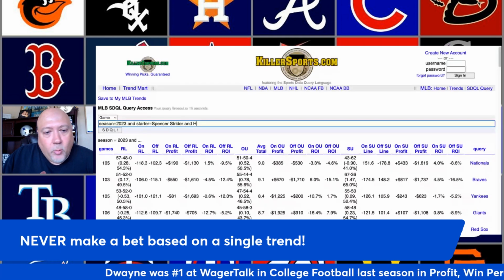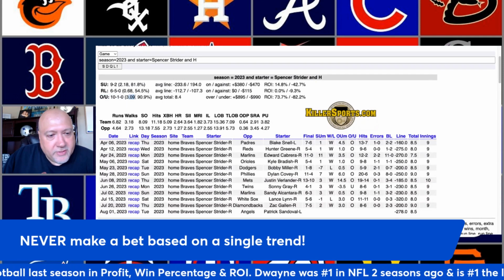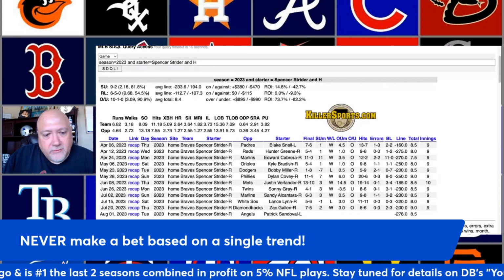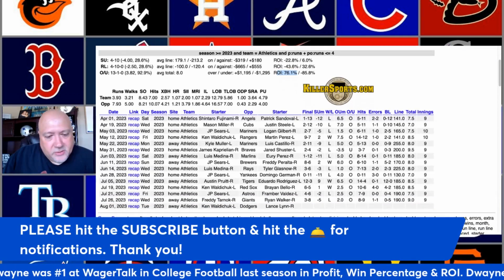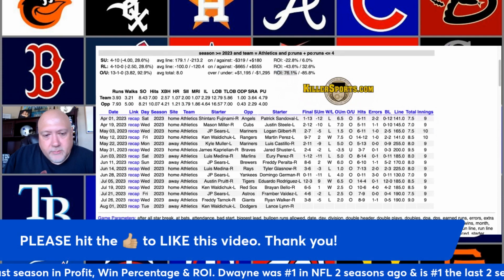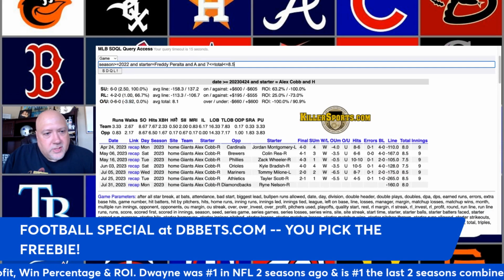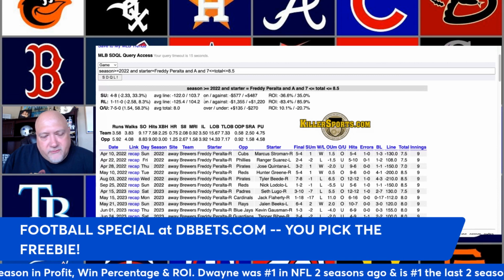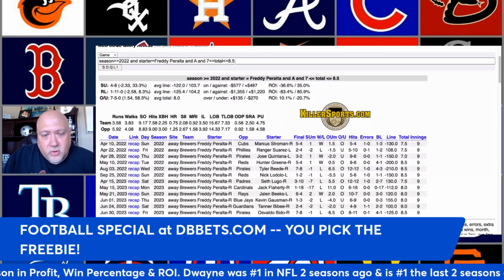🤑 WOW! 5 Extremely Profitable MLB Betting Trends for Today | Tuesday 8/1/2023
Join sports betting analyst Dwayne Bryant from WagerTalk.com as he shares his screen to show you some of today's best MLB betting trends for Tuesday, August 1, 2023.

including

🏈 “YOU CHOOSE YOUR FREEBIE” SPECIAL FOOTBALL DEAL – LIMITED TIME!

💰 Dwayne was #1 at WagerTalk in College Football last season in all 3 metrics (Profit, Win Percentage, and ROI)

💰 Dwayne was #1 at WagerTalk in NFL Profit 2 seasons ago

💰 Dwayne is #1 at WagerTalk over the last 2 seasons combined in profit from 5% NFL MAX Bets

💥 Right now, for a limited time, YOU GET TO CHOOSE YOUR FREEBIE!

OPTION 1: Buy Dwayne's College Football Season Package, get his NFL SEASON FREE

OPTION 2: Buy Dwayne's College Football Season Package, get the rest of his MLB Season FREE

OPTION 3 (BIGGEST SAVINGS): Buy Dwayne's CFB/NFL Season Combo Package, get the rest of his MLB Season FREE

📣 If you purchase DB's College Football Season package, a member of our amazing customer support staff will reach out to you to see which freebie you choose (NFL or MLB).  If you purchase his CFB/NFL Season Combo package, you will automatically receive the rest of Dwayne's MLB.